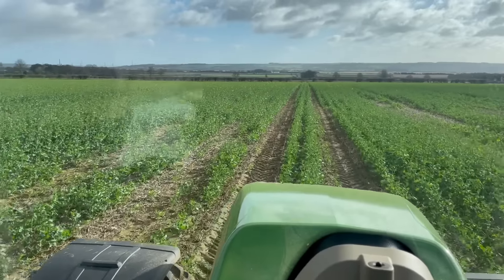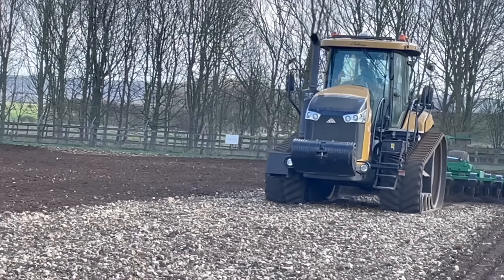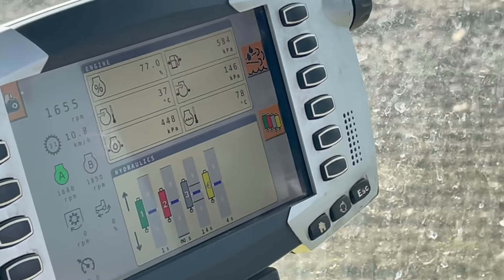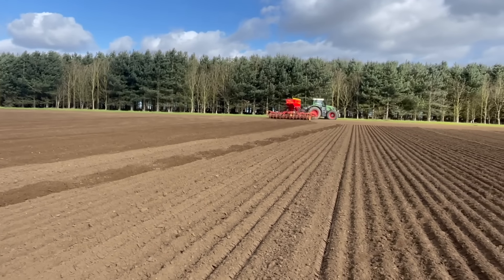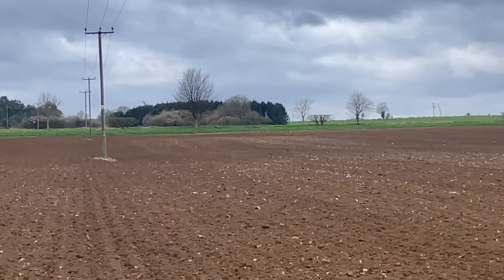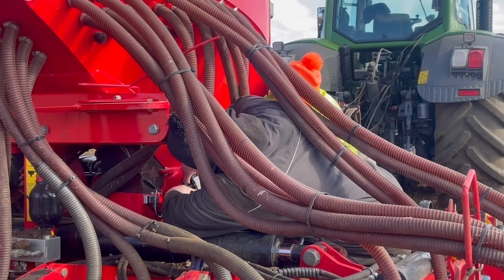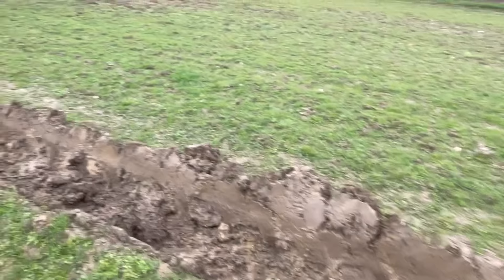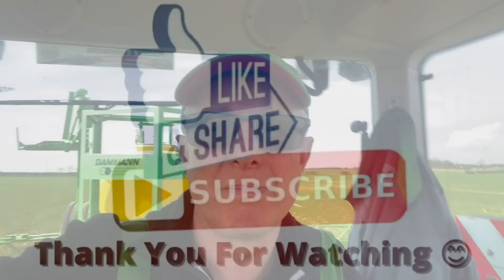Video Diary on the Farm No.103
Spraying and drilling continue a pace to make the most of the dryish weather!